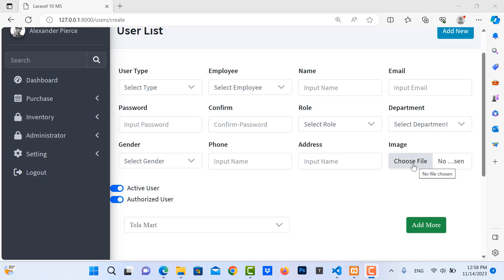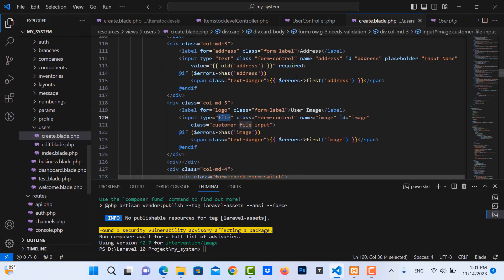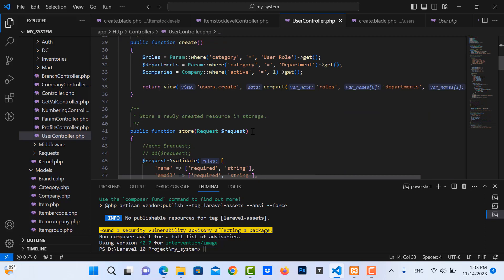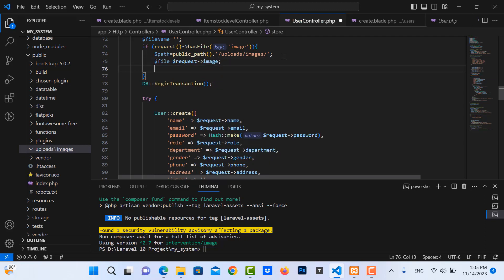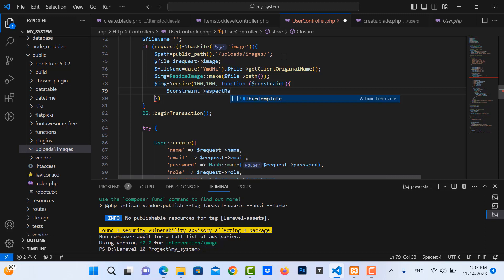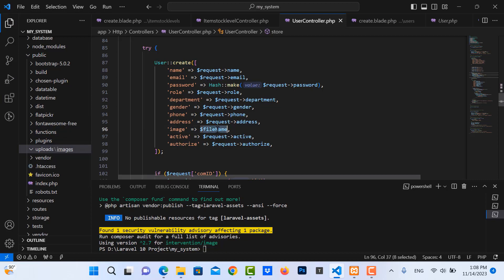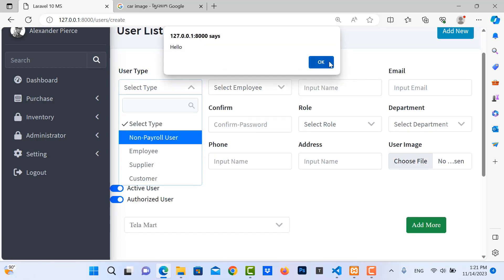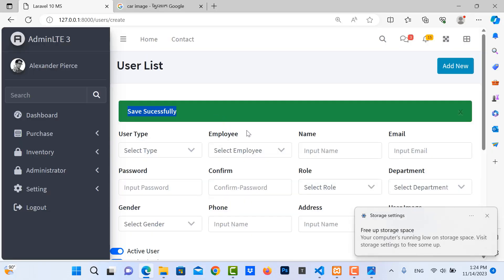How to upload and resize image before upload into datatabase in Laravel 10 - Part 1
In this video, you will learn how to upload image and resize it before upload to the server by using the simple library. It is very important for us to save the server space if we allow the user upload the original file our server space will be full soon. In this video will help you.